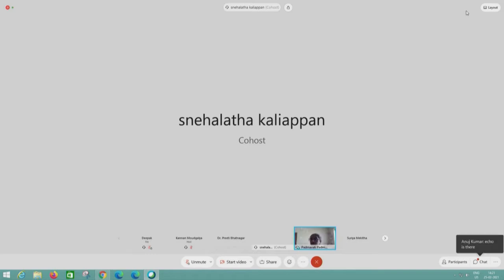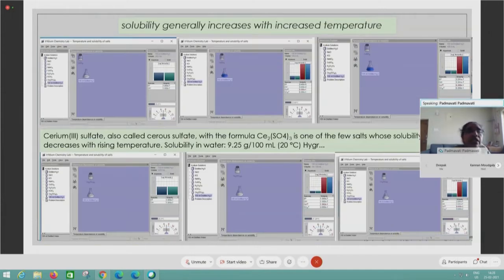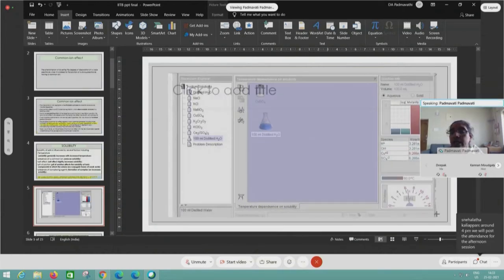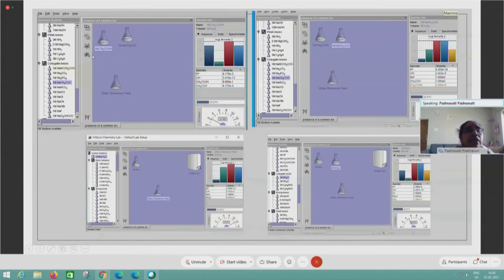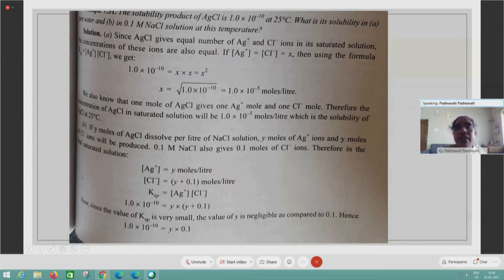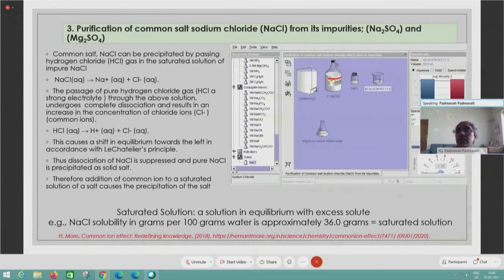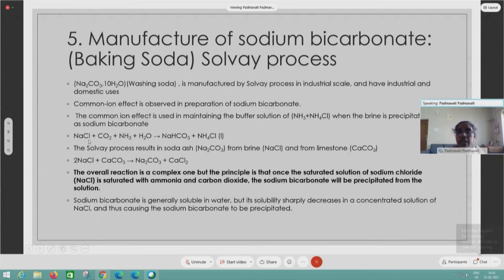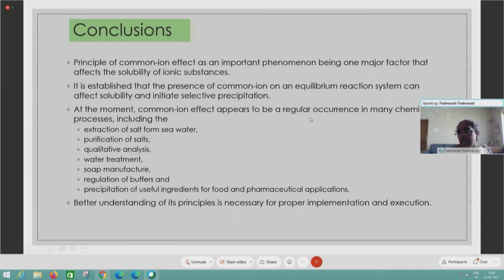Day 1 Session-8 by Dr. Annapurna Padmavathy